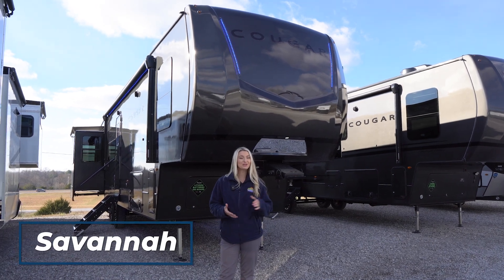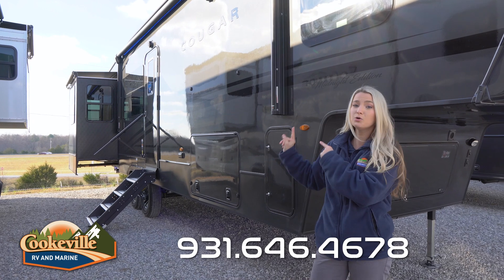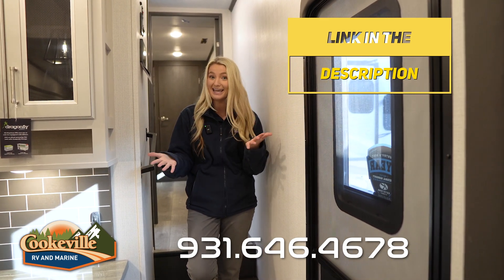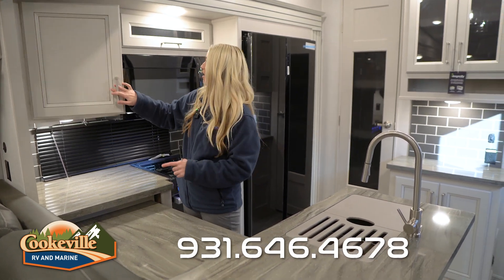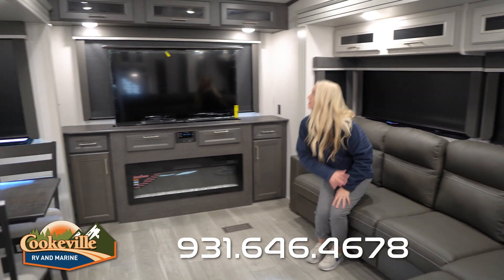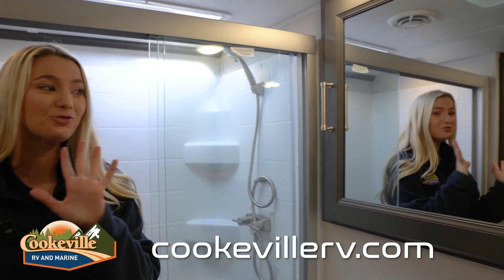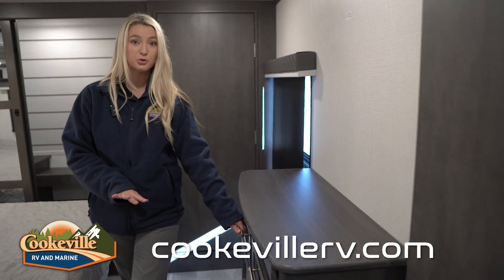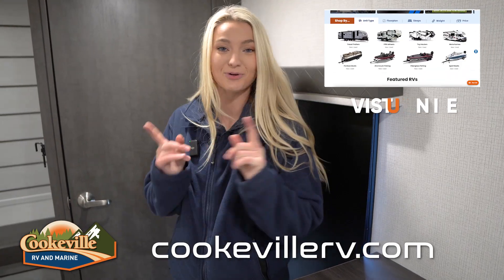BRAND NEW MIDNIGHT EDITION 2024 Keystone RV Cougar 320RDS | Walkthrough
Let's take an in-depth look at this BRAND NEW MIDNIGHT EDITION 2024 Keystone RV Cougar 320RDS!